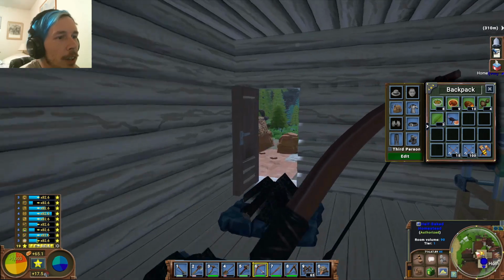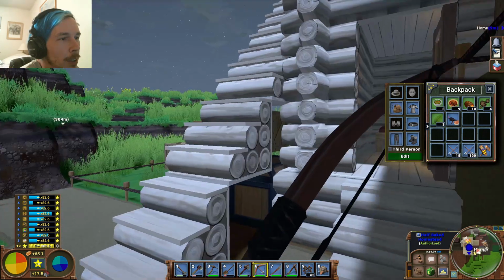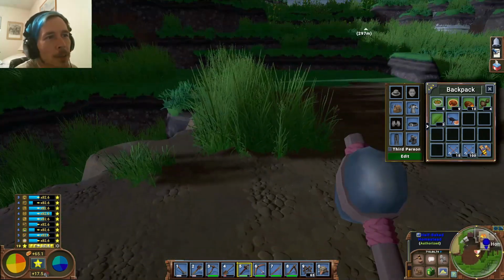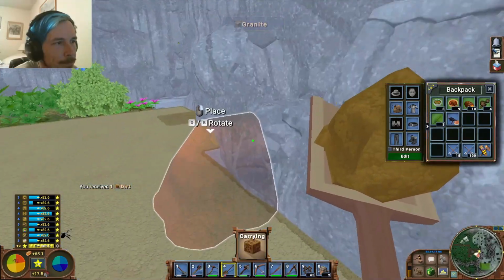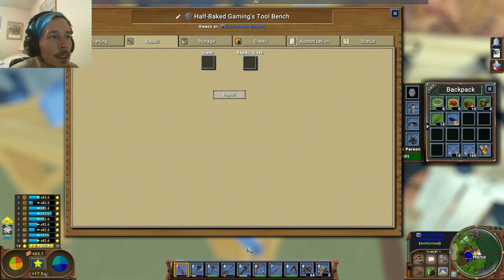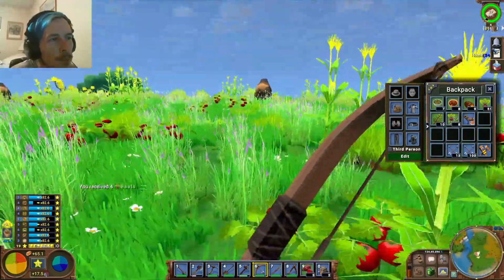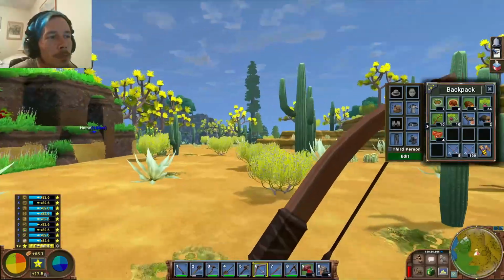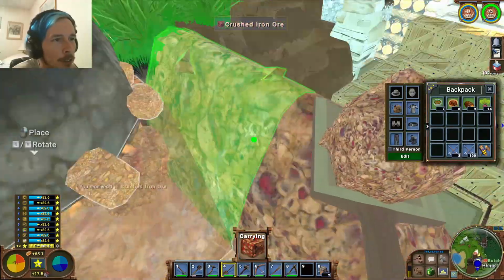ECO Engineering - ECO EP3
Hey guys back in ECO with what to me is the mist useful profession and ability I've had yet. Engineering allows the beginnings of vehicles and the all important roads. So in celebration I have surrounded my home and the field behind it with dirt roads.